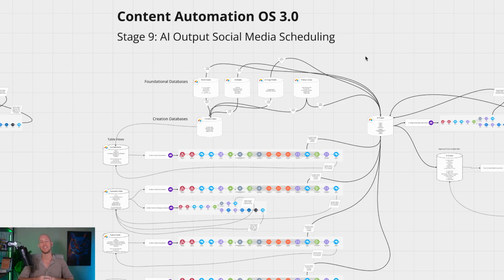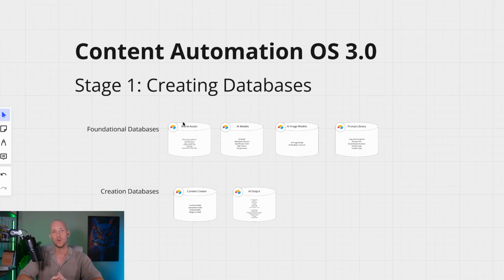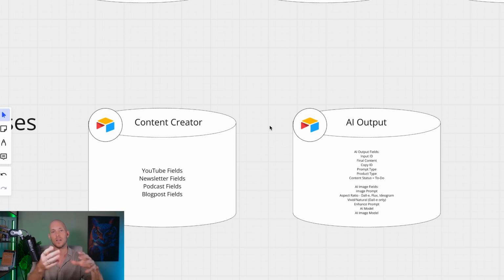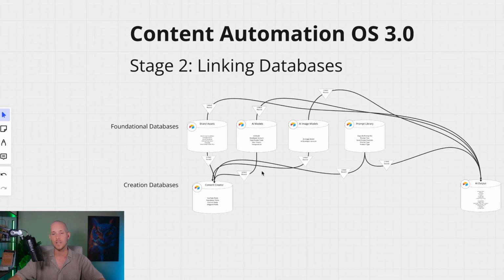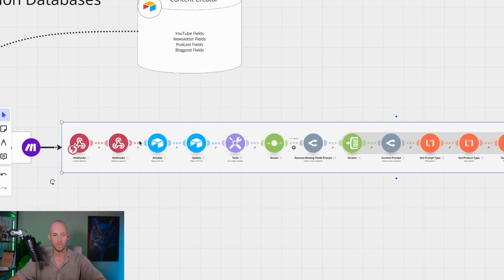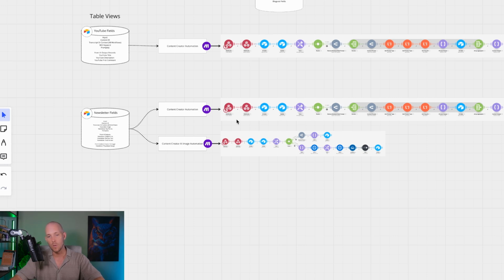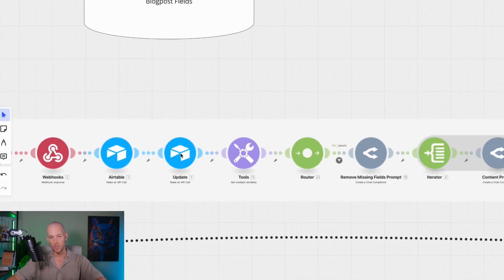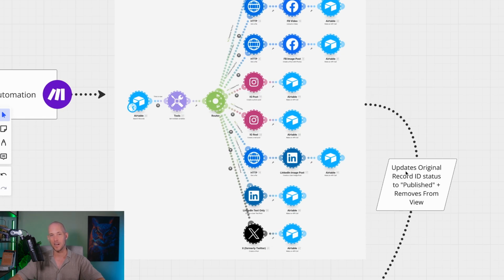My AI Automation Mindmap Strategy Revealed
In this video we explore the comprehensive development of Content Automation OS 3.0, a robust system that automates content creation workflows by leveraging databases, AI, and make.com integrations. We dive deep into the foundational principles of database structuring, workflow automation, and how to build scalable systems that can be adapted for various content types including newsletters, podcasts, YouTube videos, and social media posts.

When you're ready, there are 3 ways we can help:

Our AI automation community where you'll get $10,000+ in exclusive discounts on tools like Airtable, Make.com, Miro, Notion, and Typeform... plus the latest training and education in AI automation.

00:00 Introduction to Content OS
04:30 Database Structuring Principles
11:00 Foundational Databases
15:00 Content Creation Workflows
24:00 AI Automation Process
27:00 Output and Social Media
31:00 System Adaptability
32:00 Closing Remarks